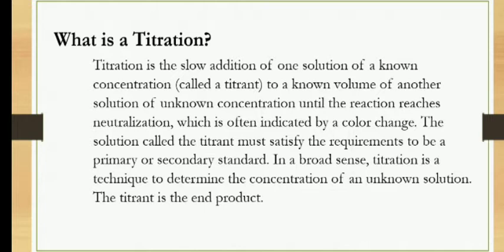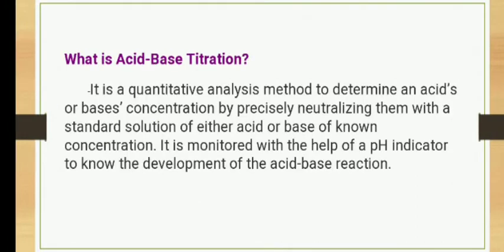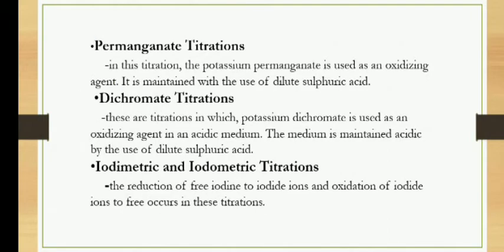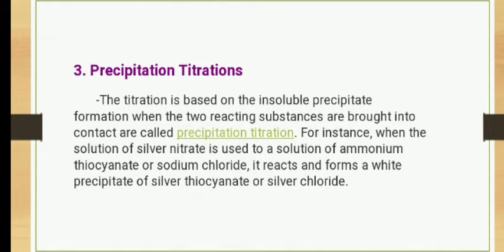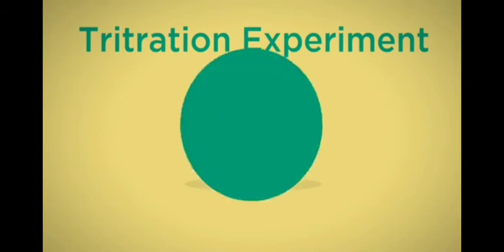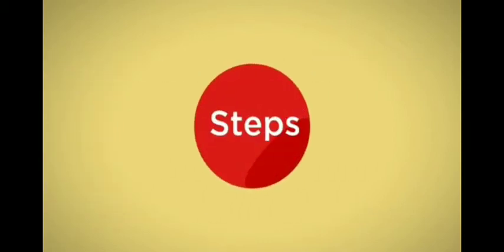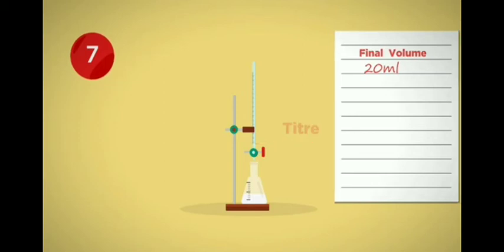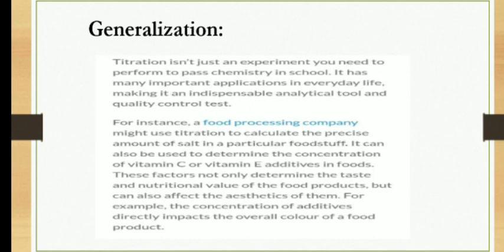Activity #6: Titration -Batingolo